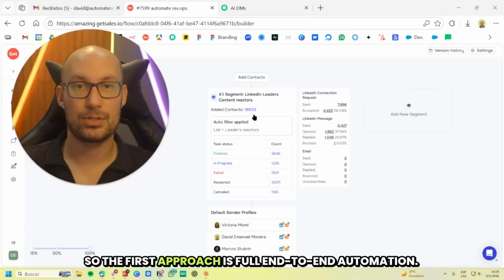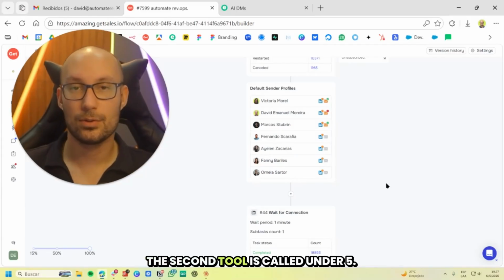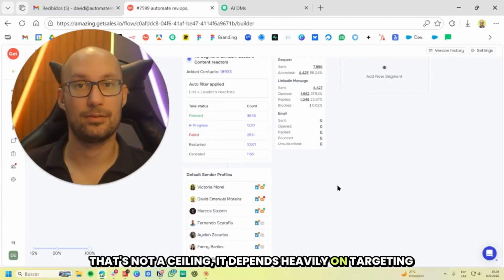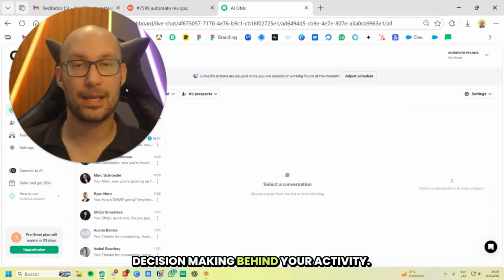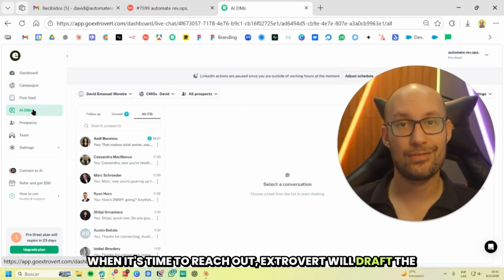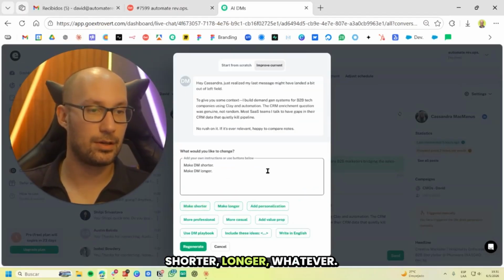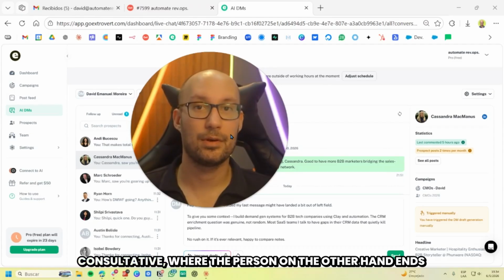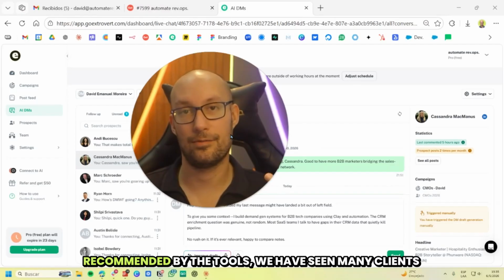LinkedIn Outreach: Full Automation vs. Co-Pilot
What LinkedIn connection and reply rates should you expect?

There are two fundamentally different ways to run LinkedIn outreach right now, and choosing the wrong one costs you either time or results.

In this video, David breaks down the exact difference between full end-to-end automation and the co-pilot approach using Extrovert, so you can make the right call for your team.

- If your sales cycle is short and you're optimizing for meetings booked, full automation.
- If you're selling something consultative, high-ticket, or trust-dependent: Extrovert's relationship signals are worth the daily time investment.

Neither approach is officially sanctioned by LinkedIn. Both are widely used with low risk when set up correctly.

🔗 Learn how we build these systems for revenue teams: automaterevops.ai